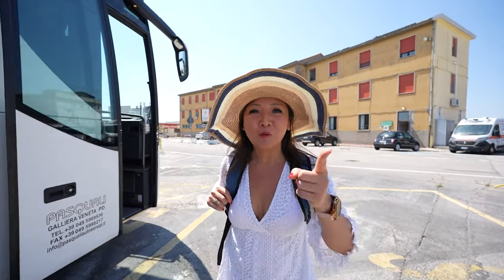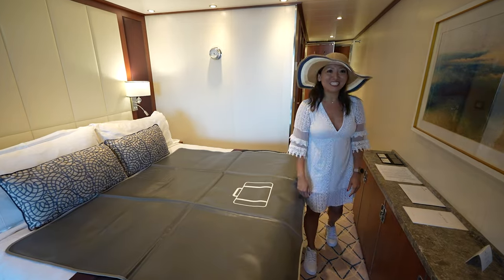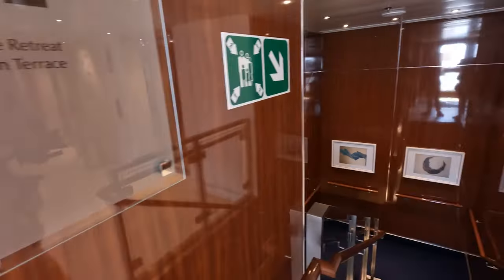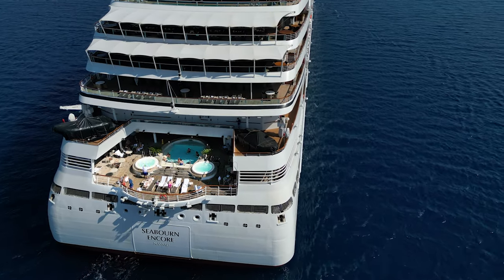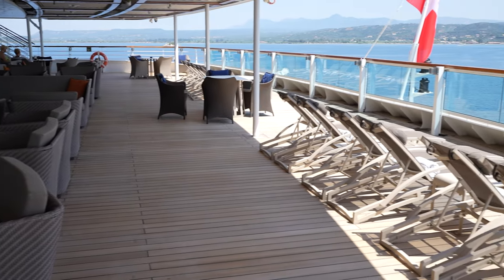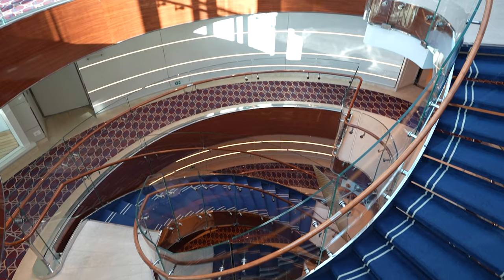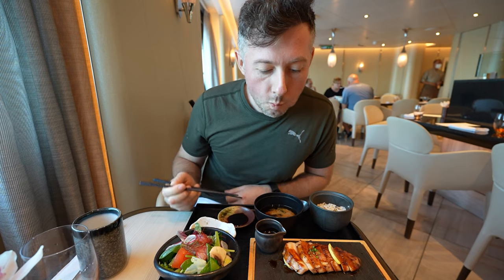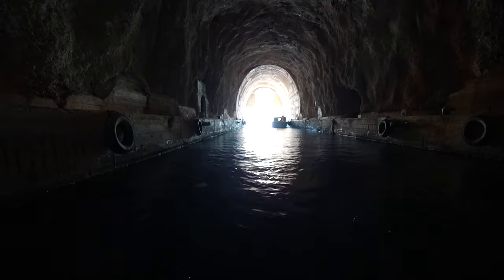Seabourn Encore, What To Expect? Our First 6-STAR Ultra Luxury Cruise Ship Experience!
The only Seabourn Cruises - Seabourn Encore Ship Tour you will need. Our honest review of a Seabourn Cruise! An Ultra Luxurious 6 Star Cruise. Starting from Venice, Italy and sailing to Athens, Greece – this Seabourn Encore Mediterranean Cruise has it all! An all inclusive luxury cruise with world-class cuisine, amazing ports of call and more. If you're looking for a luxurious and relaxing cruise, this is the perfect trip for you! From Venice to Athens, this cruise has it all – ports of call, delicious food and more!  What you need to know to prepare you.  What can you do? What we did NOT expect and what YOU CAN expect.   Leave us a comment on the description below about your own first cruising experience!

You WON'T WANT to MISS this!

 It's absolutely FREE! 🚀

Get free 30 day trial!

Episode 12 | Seabourn Encore,  What To Expect? Our First 6-STAR Ultra Luxury Cruise Ship Experience! Part I \ Filmed July 17, 2022   @SeabournCruise
VIDEO CHAPTERS
0:00 Preview
0:46 All Aboard Seabourn
1:30 Room Tour of Veranda Suite
1:48 Huge Bathroom with Tub!
2:50 Your very own walk in closet!
3:05 King Size Bed - it's the details
3:20 Separate Living Room and chilled Champagne :0
4:21 Private Balcony
4:34 Ship Walkthrough
5:11 (Bow of the Ship) The Retreat
5:26 Top Deck
5:45 Observation Bar at Deck 11
6:06 The Deck
6:37 Whirlpool at Deck 7
7:08 (AFT) - Middle "The Restaurant" at Deck 4
7:44 Tender Embarkation at Deck 3
8:00 The Club and Casino at Deck 5
8:08 Stern - with Gorgeous Views, Jacuzzi and Pool
8:27 Grand Salon at Deck 6
8:43 The Square (Concierge) at Deck 7
9:00 Many flavors of Gelato!
10:16 AFT Deck 7
10:40 TK Grill at Deck 8
11:20 Colonnade Restaurant at Deck 9
11:43 Gym, Spa, Wellness Center and Salon at Deck 10
12:14 Patio Restaurant and Pool at Deck 10
12:38 The Sushi at Deck 8
12:48 Shops at Deck 7
13:17 Breakfast at the Balcony
13:35 First Port Destination - Vodice, Croatia
14:44 The Sushi for Lunch
15:18 Dinner at Earth and Ocean
17:16 2nd Port Destination - Kotor, Montenegro

Many thanks to all the wonderful sailors who made our cruising extra special! And special thank you to Seabourn for the opportunity and hosting our very first luxury cruise.